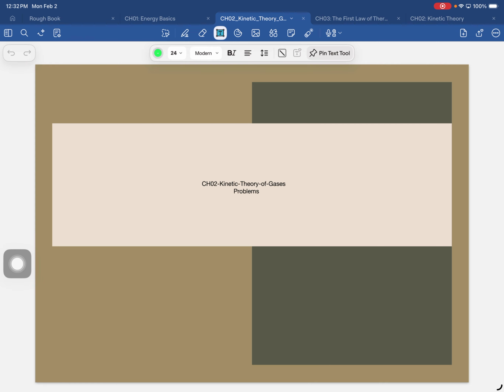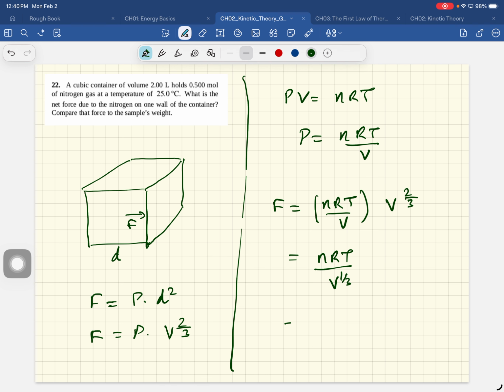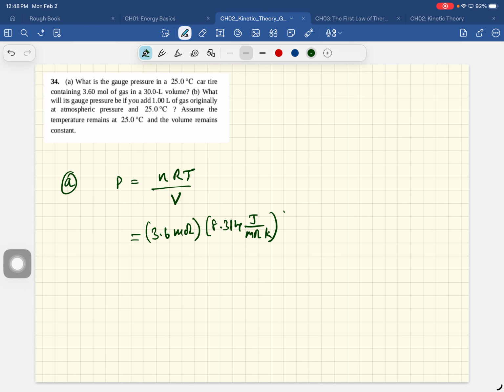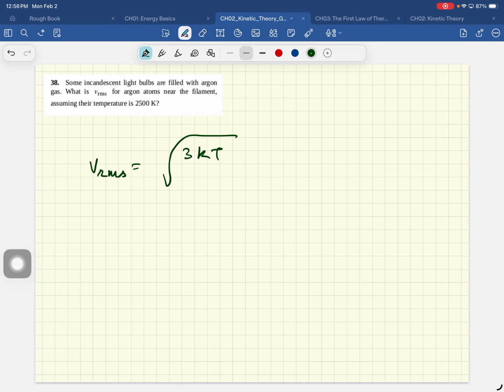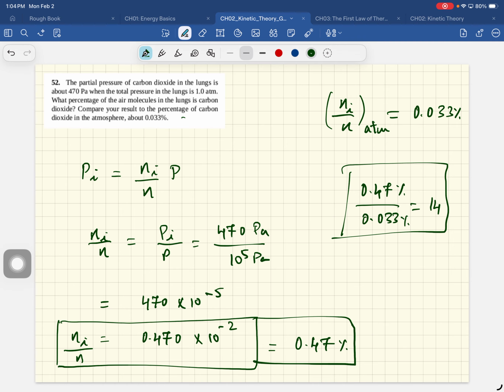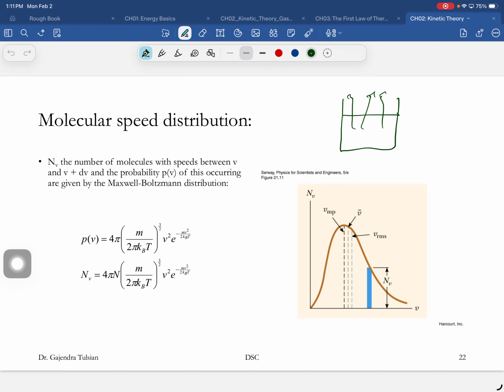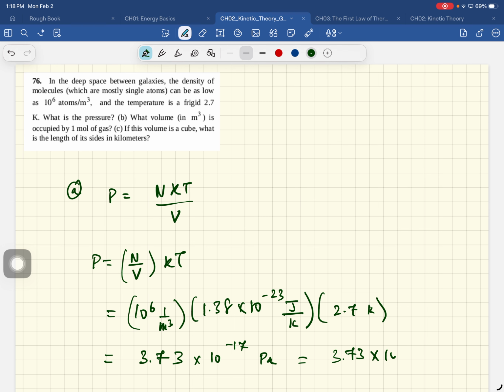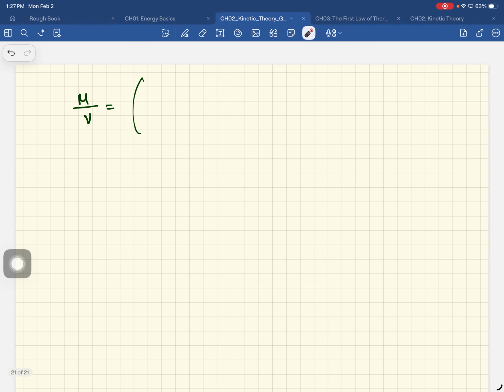PHY2049 CH02 Kinetic Theory of Gases Problems 2 2 26